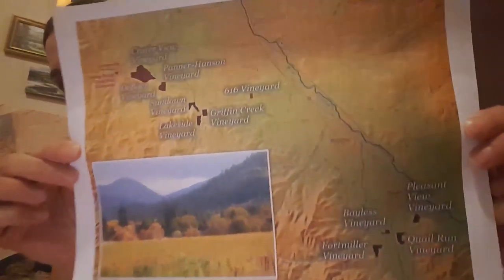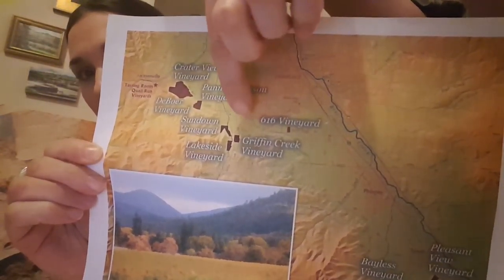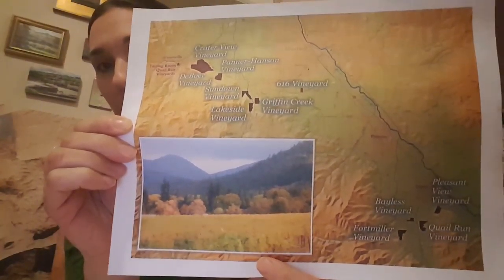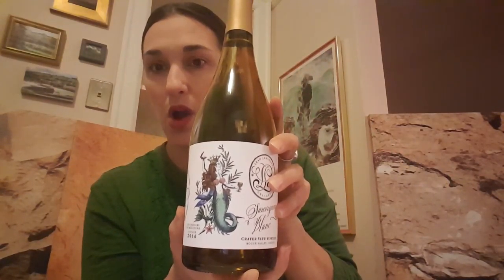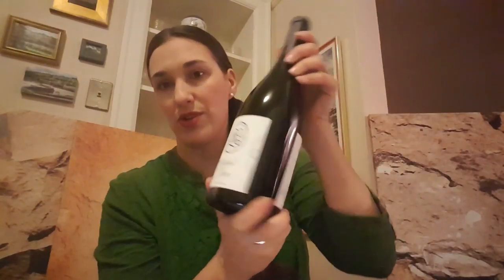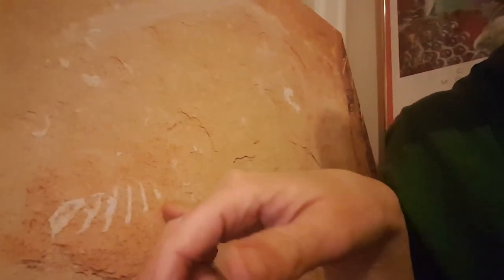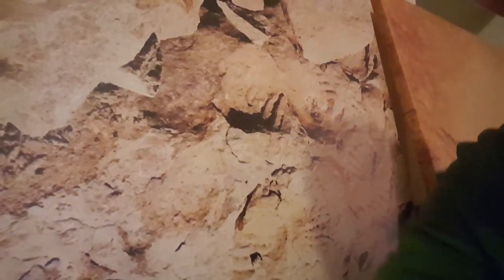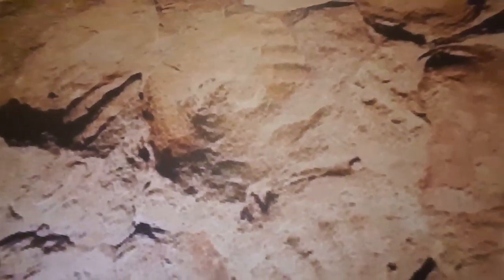Limestone, Blueschist, Marine Fossils - Oh My!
A look at the geology of Crater View Ranch in the Rogue Valley.